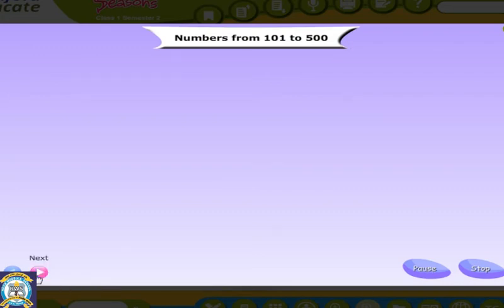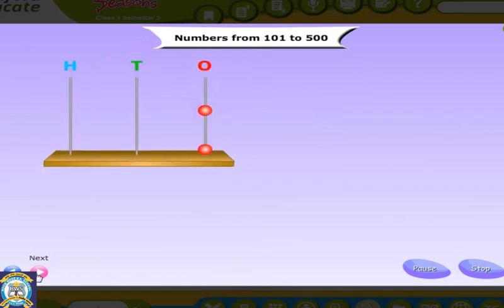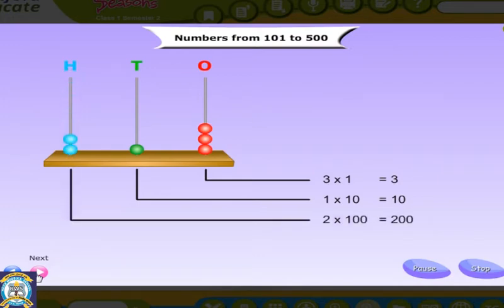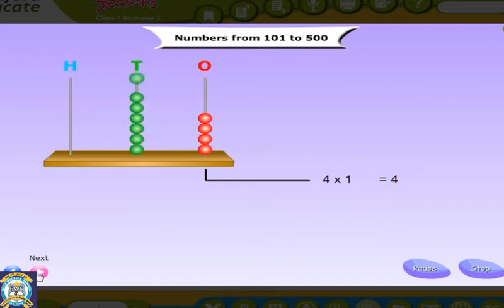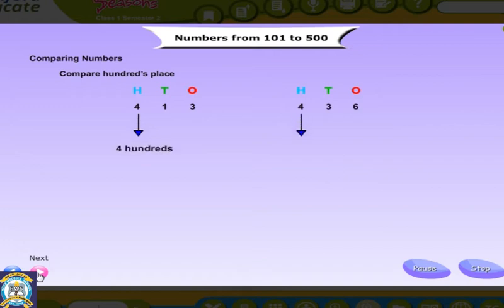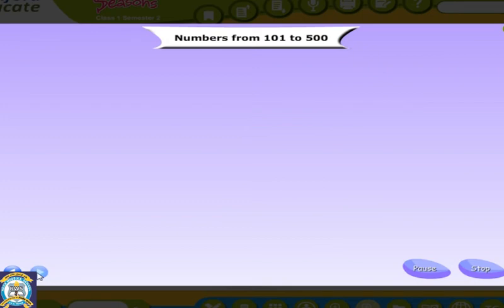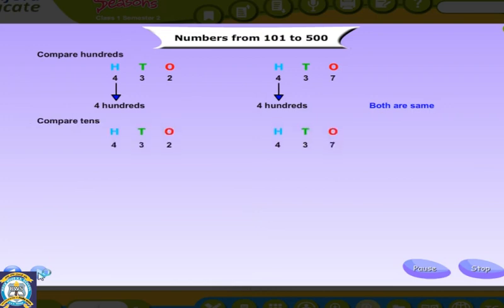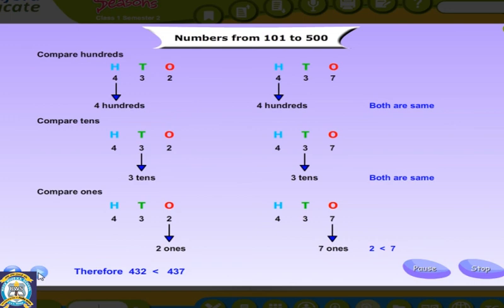Class 1 Maths Ch 1 Numbers from 101 to 500